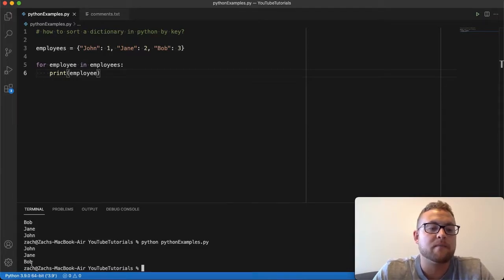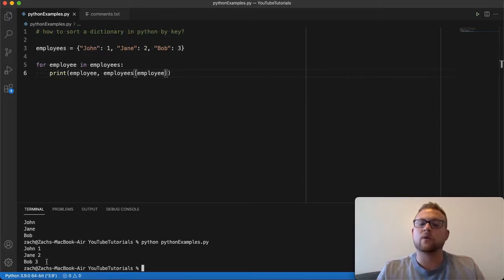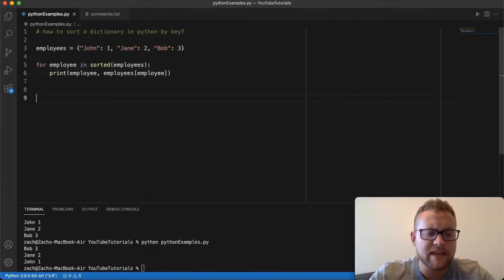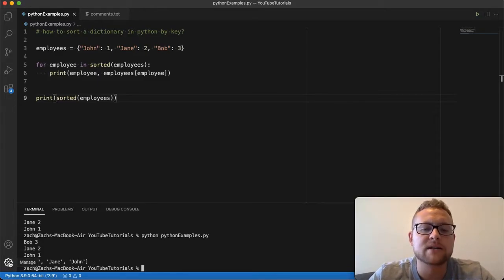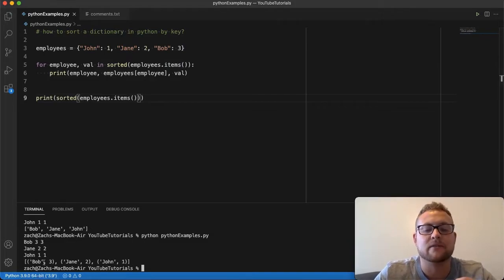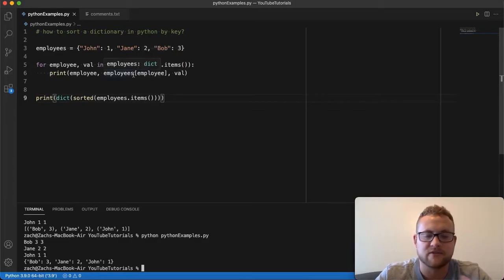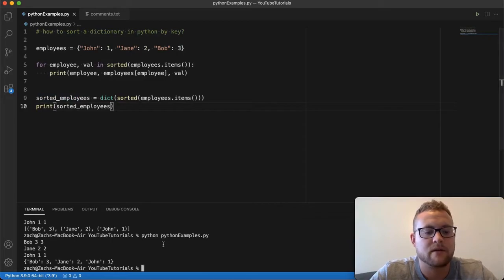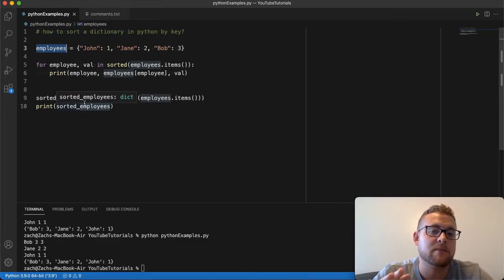How To Sort A Dictionary In Python By Key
In this python tutorial, we discuss how to sort a dictionary in python by key! Let's hop right in and start coding!

Video Timeline:
0:00:00 - Video Intro
0:00:09 - Channel Intro
0:00:12 - Sort Dict By Key
0:05:49 - Thank You